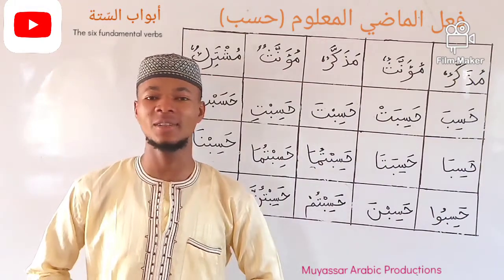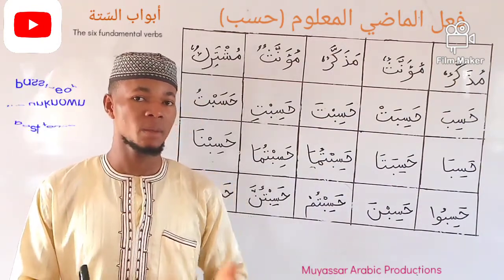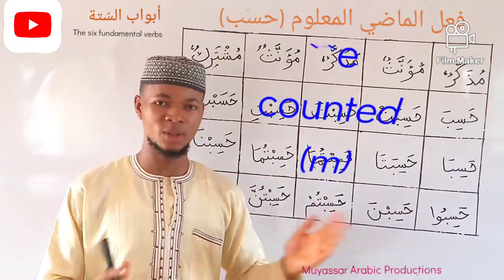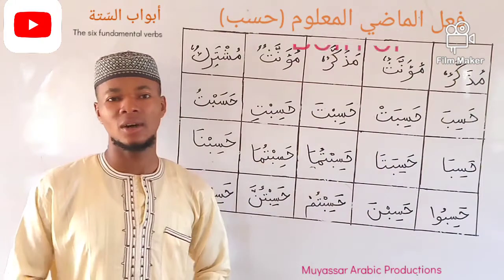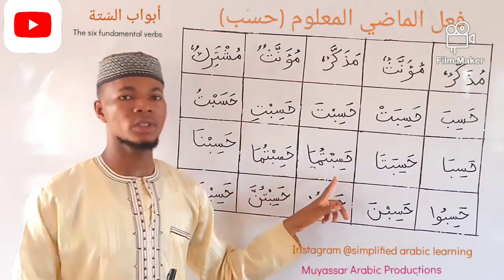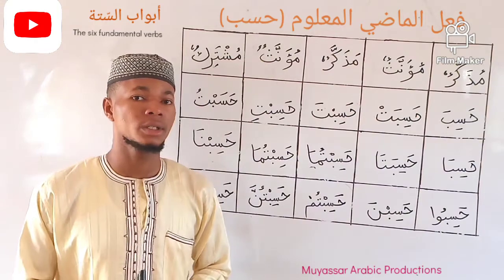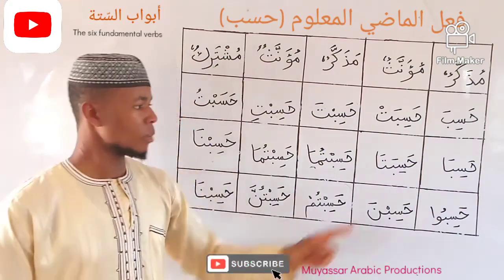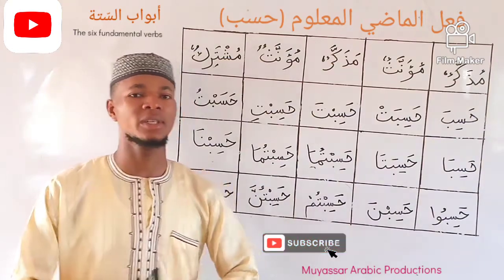The conjugation of verbs in past tense with (حسب)......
The analysis of the verb in past tense with the various pronouns